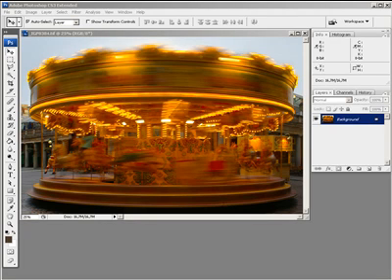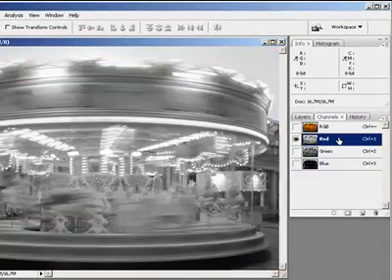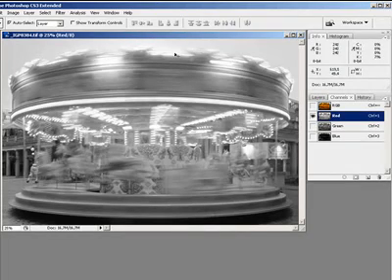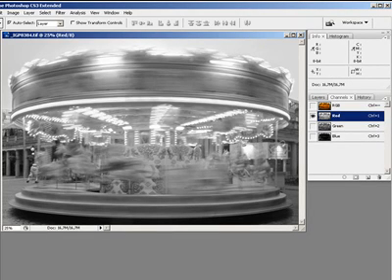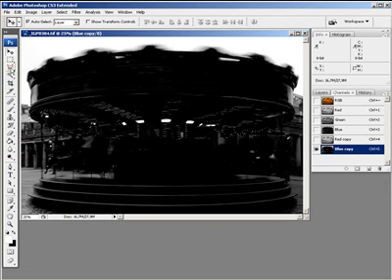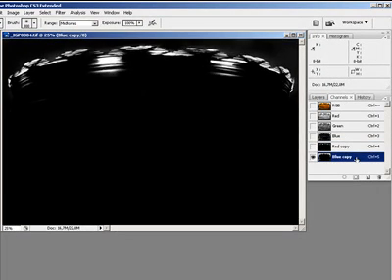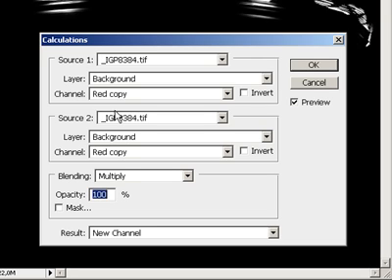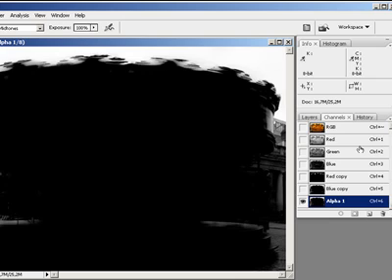Advanced Photoshop Trainings - Calculations for Selection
In this tutorial Ill show you one of advanced method to make alpha channels to select partly transparent objects like motion-blurred lights in this nice image of carousel at Covent Garden in London...